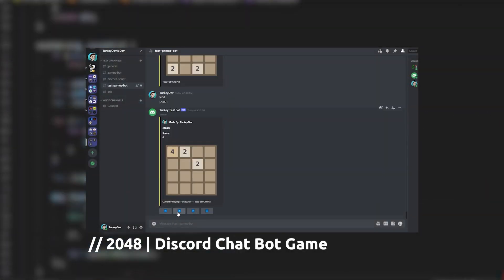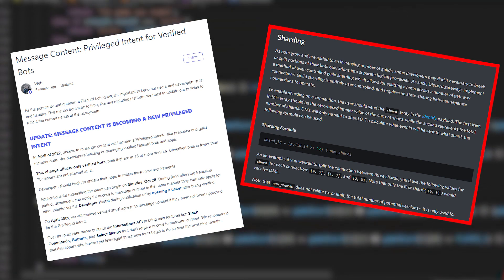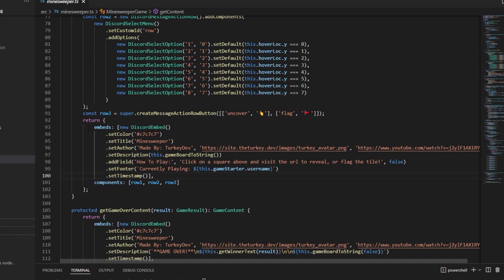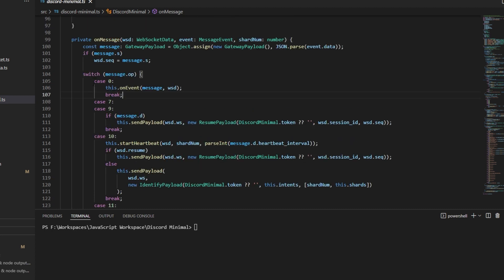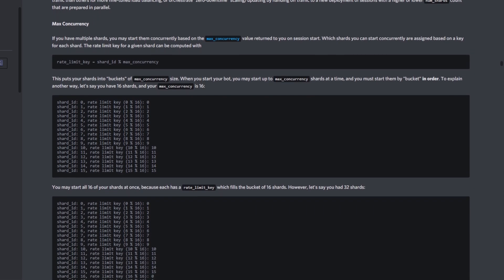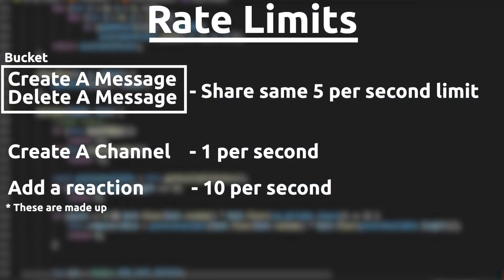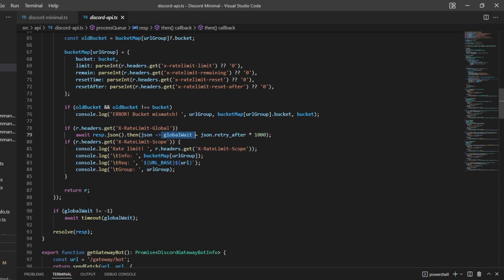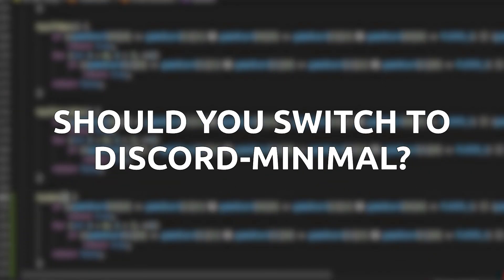I Made My Own DISCORD JS / TS Library!! Discord-Minimal And Discord Games Bot Update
I'm still here! Things have been pretty crazy lately and a lot of projects have needed my attention, including this one.

Here's how I made my own Discord JS/TS library to replace Discord JS in my Discord Games Bot! Library is available on NPM and open source on Github, so feel free to check it out!

Chapters
0:00 Intro
0:50 Why I switched from DiscordJS
3:09 Starting to make the library
3:40 Receiving events from Discord
6:55 Sharding
8:15 Rate limit prevention
11:50 Basic library complete!